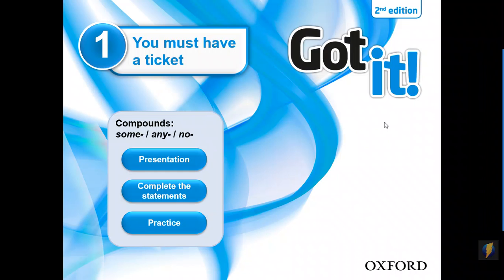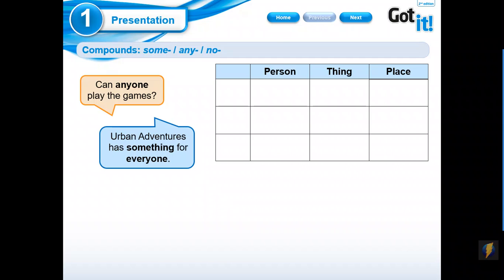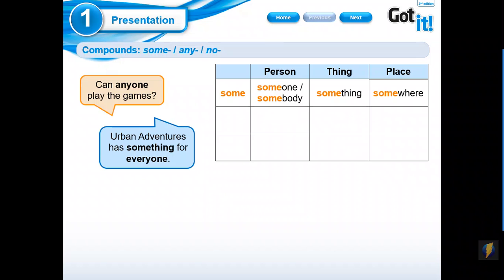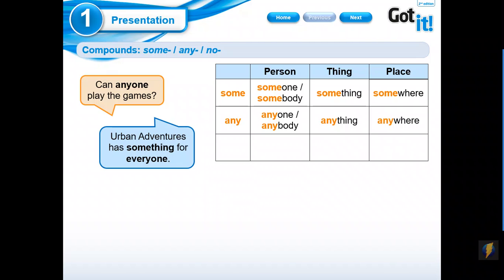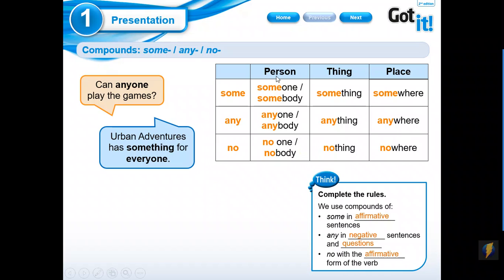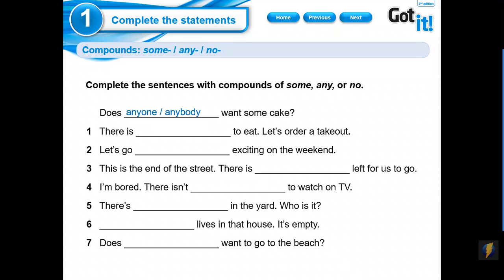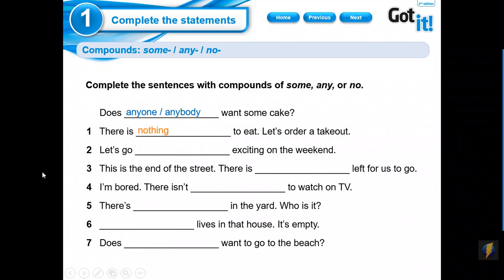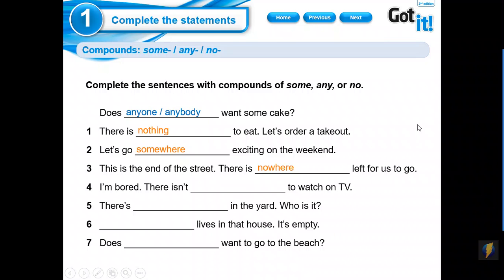Inglés_ I° medio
Cápsula 1